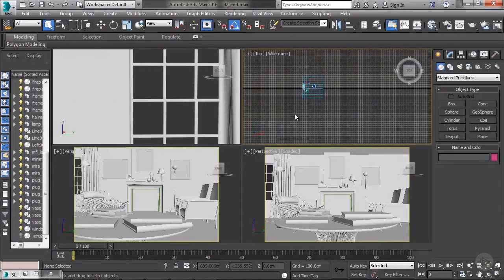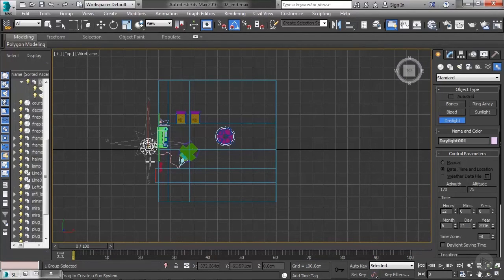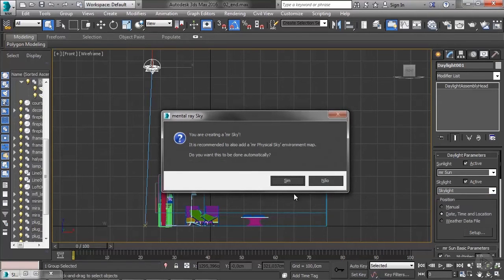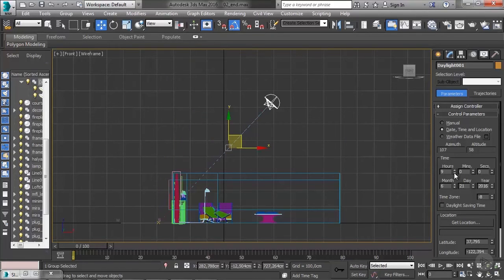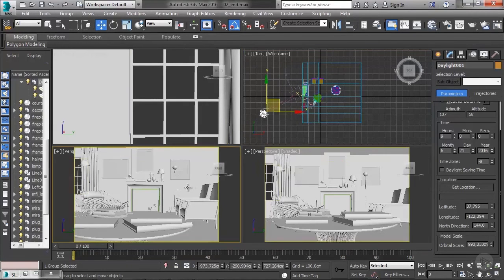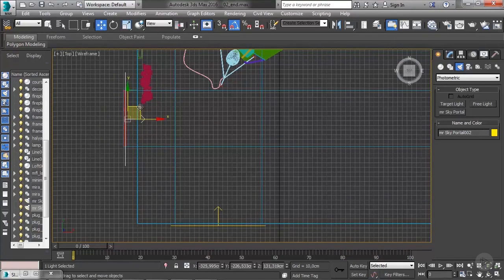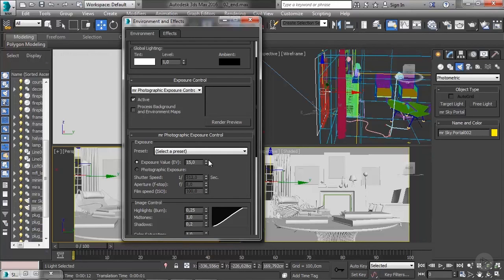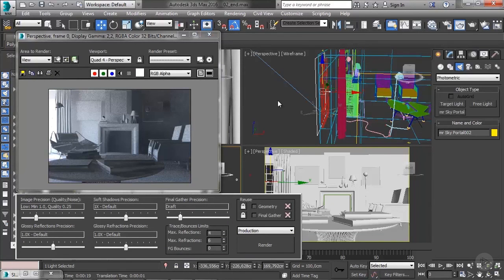Creating an Interior Render in 3ds Max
In this excerpt from Pluralsight’s “Interior Rendering Techniques with mental ray and 3ds Max” course, we will learn how to begin setting up the initial lighting for our interior render.

5,000+ creative and tech training courses unlimited and online.